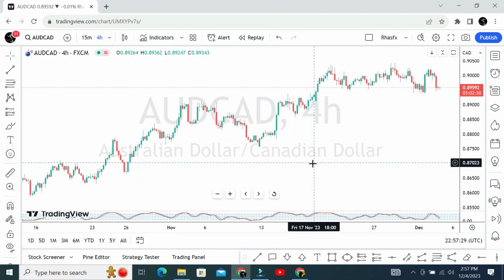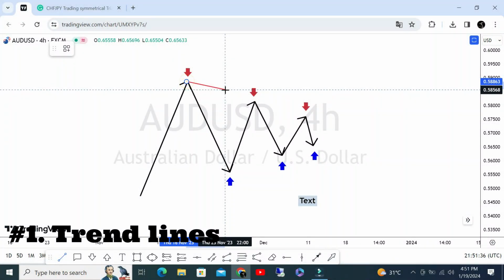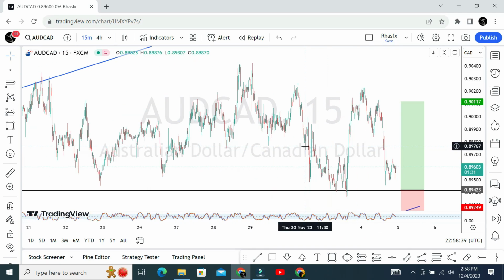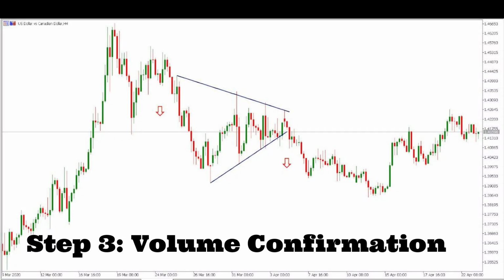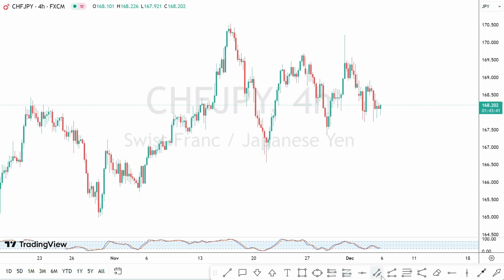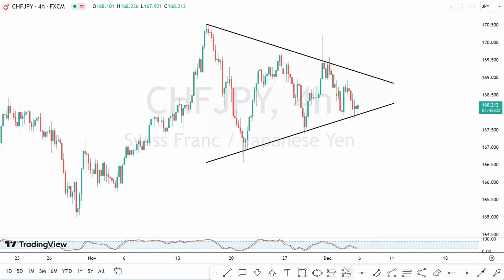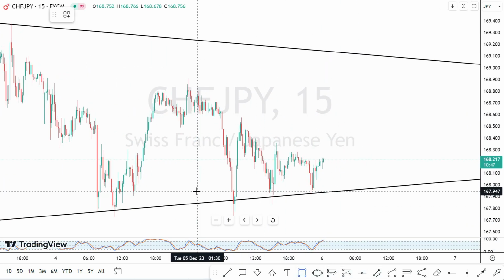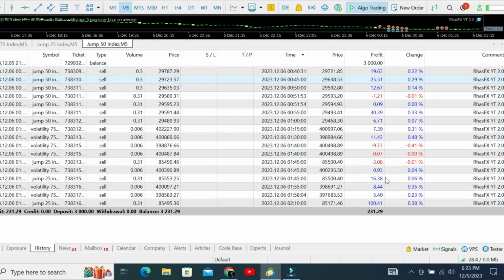How to predict forex market movement: with Price action patterns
Learn how to predict forex market movement with Price action patterns. Price action patterns are key indicators that tell the potential future direction of the market. As such, they are a powerful tool used by traders of all levels to predict forex market movement.

Price action patterns are classified as reversals and continuation patterns. Reversal Price action patterns give a high probability that the future direction of the forex market is going to reverse. On the other hand, traders use continuation price action patterns to help in the decision process to predict forex market movement by adding weight to the probability that the market is going to continue its current trend.

Symmetrical Triangle Trading Strategies refer to the techniques employed by Forex traders to predict forex market direction using the symmetrical triangle chart pattern. This pattern is a reliable tool for identifying potential breakouts in the market and helps traders make informed decisions on when to buy or sell. By analyzing the triangle's structure and price movements, traders can predict forex market's direction and take advantage of profitable trading opportunities.

In summary, price action patterns are unique powerful indicators that traders can use to predict forex market movement, as such, traders can open trades in the respective direction of the forex market as indicated by the price action pattern.